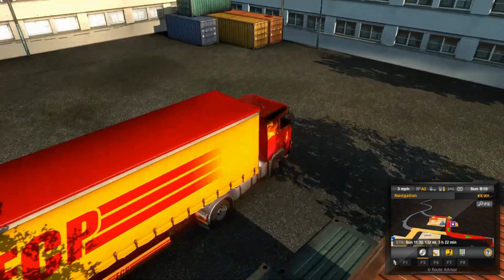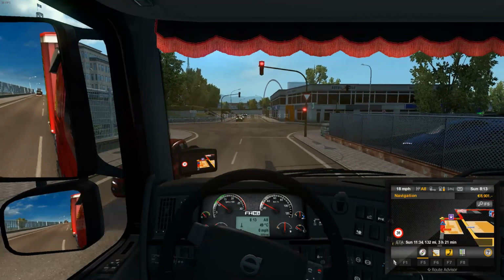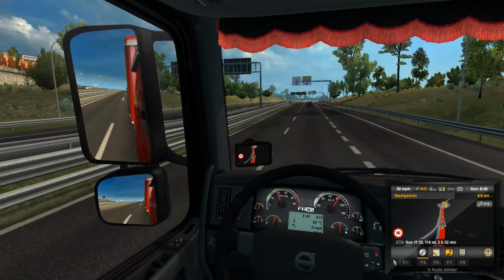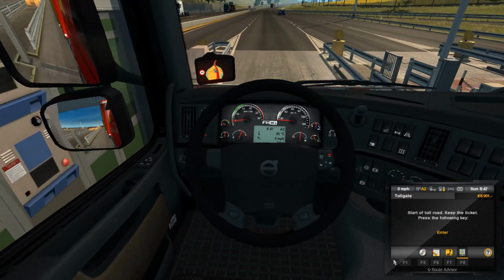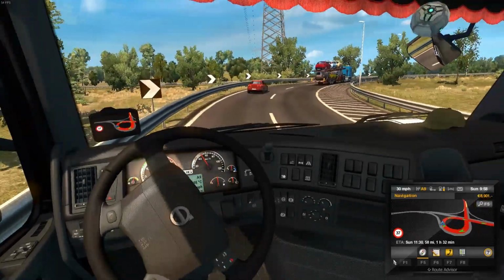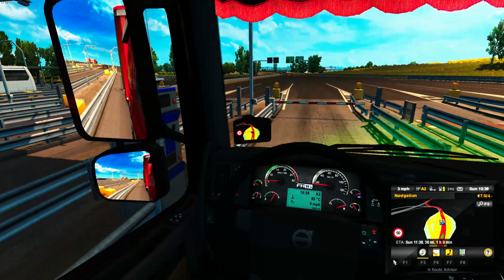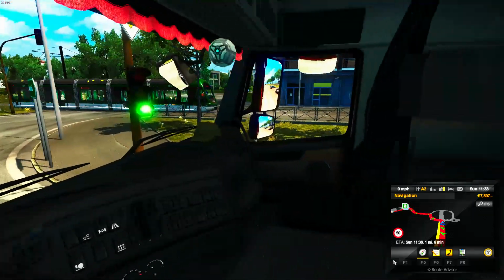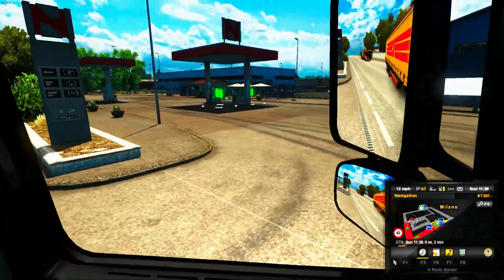Euro Truck Simulator 2 | Italia DLC | Quick Look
Join A.K as he takes a quick look at the recently-released Italia DLC for Euro Truck Simulator 2!

*Review code provided by SCS Software

'Thirty First Dream' by Otis McDonald
'You Don't Talk About Flight Club' by halc (OCRemix)

Check us out on all the social media!